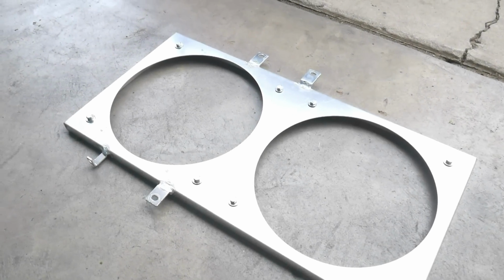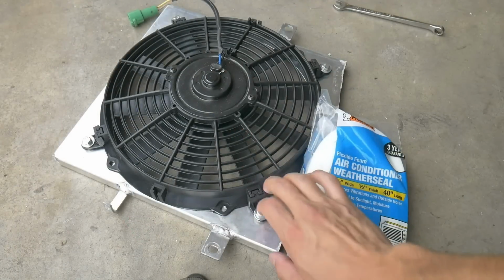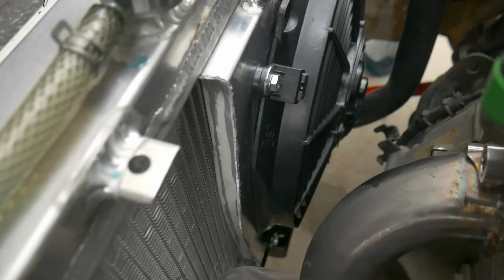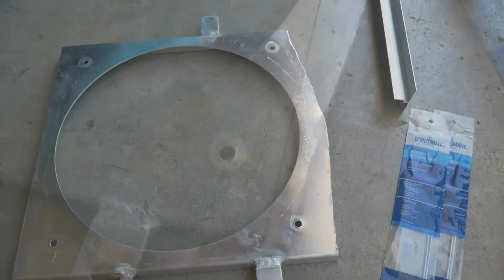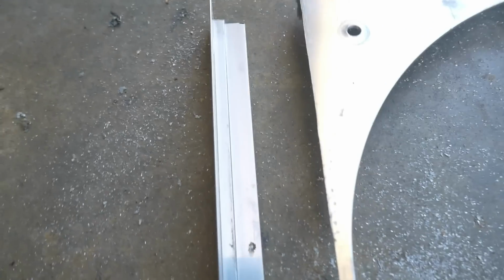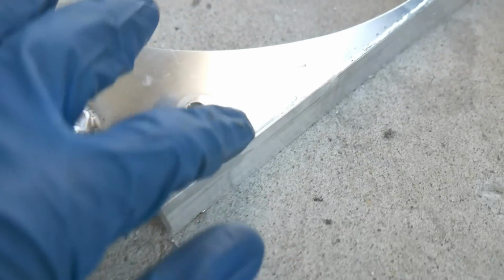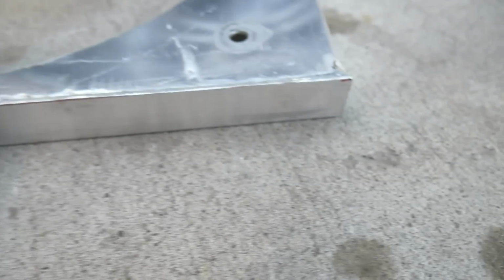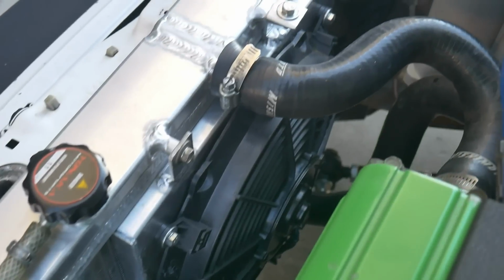How to Weld Aluminum without a Welder (Modified Radiator Shroud)